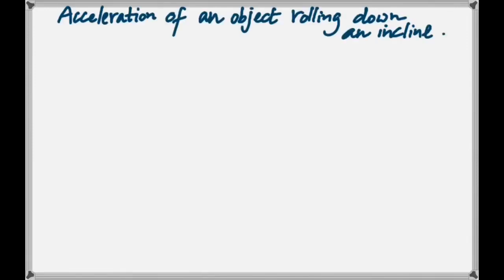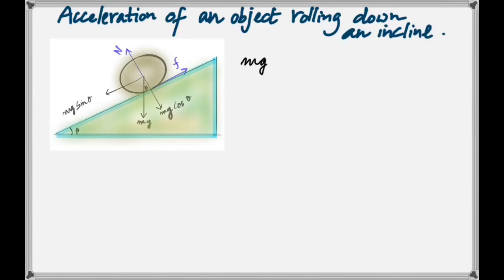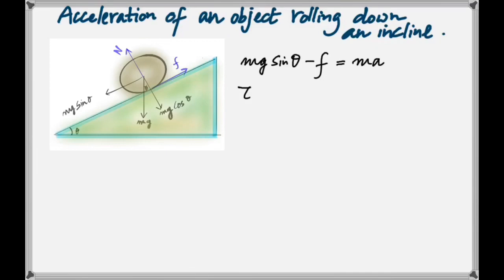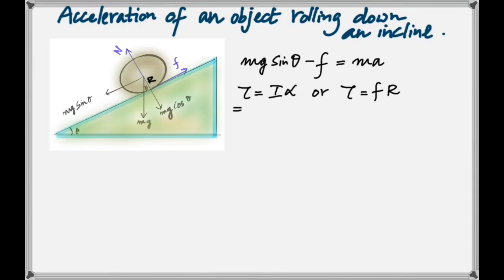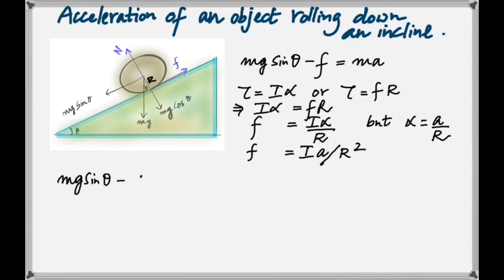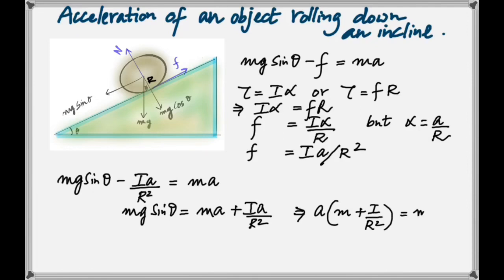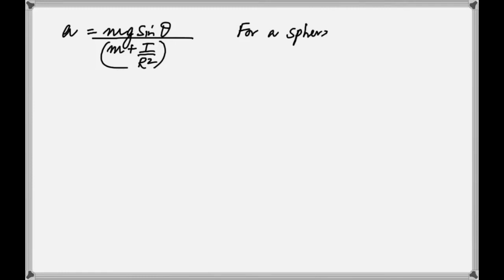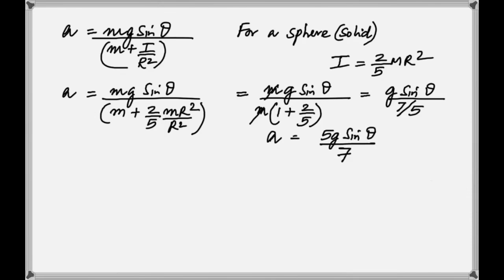Acceleration of an object rolling down an inclined plane